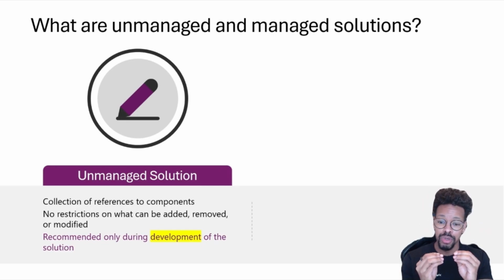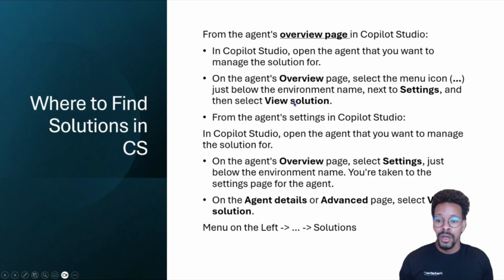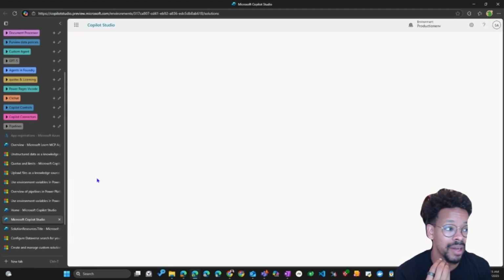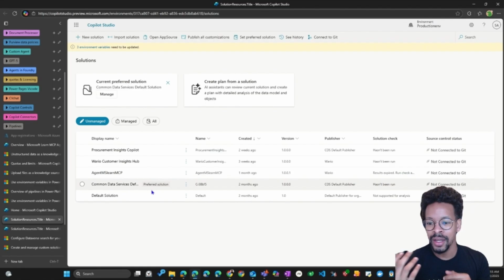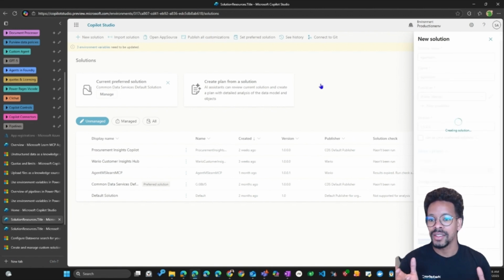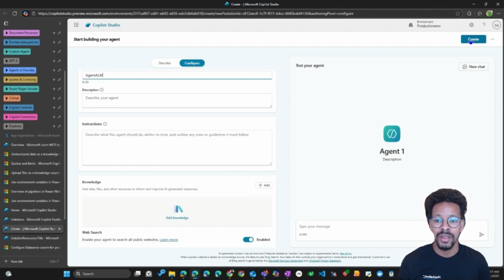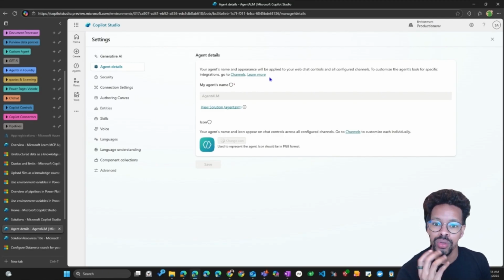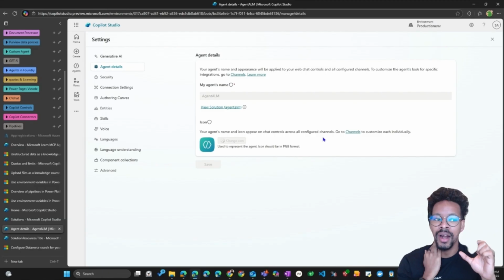Solutions in Copilot Studio | Build, Manage & Scale with Confidence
Ready to unlock the full potential of Solutions in Copilot Studio? 🚀
In this video, we’ll break down how you can use Solutions to organize, package, and manage your Copilot assets effectively. Whether you’re building for a small team or scaling across the enterprise, solutions give you the structure and control you need.

👉 What you’ll learn:
✨ What Solutions are and why they matter in Copilot Studio
✨ How to package and deploy bots, connections, and components
✨ Best practices for managing environments and updates
✨ Tips for scaling governance across your organization

👩‍💻 IT Administrators who want clear structure
🛠️ Solution Architects building enterprise apps
🏢 Business Leaders ensuring secure AI adoption